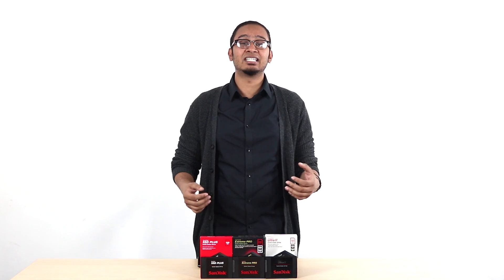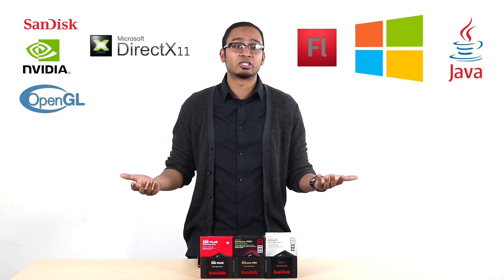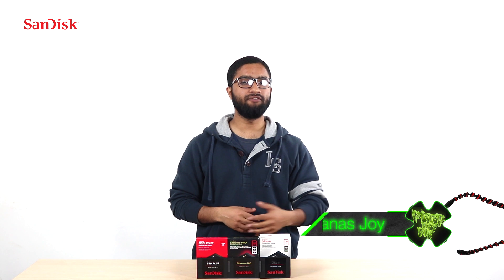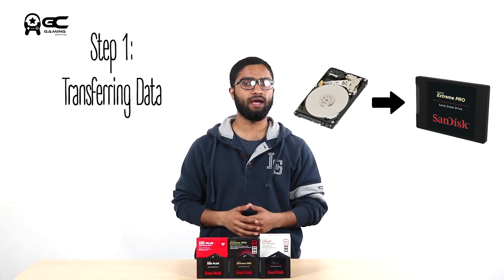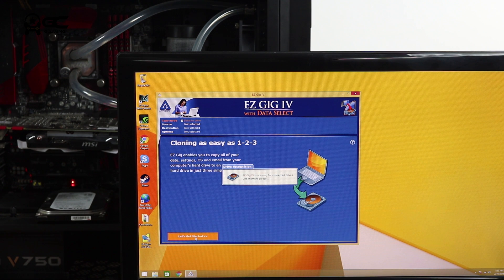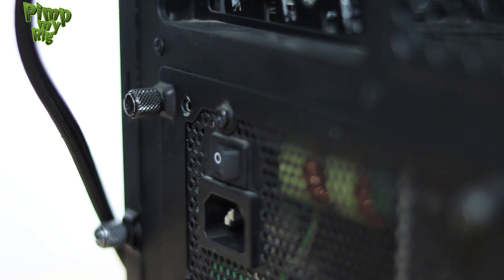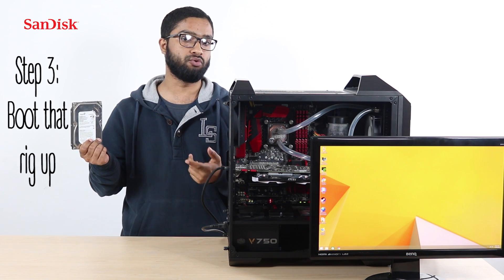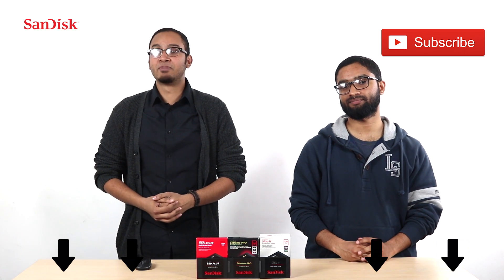Setting Up The SSD In 3 Easy Steps | Pimp My Rig Ep. 3 | Gaming Central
Having trouble shifting from that old dusty Hard Drive to a flashy new SSD? Are you sad for all that time wasted in setting up Windows, drivers and what not while you could spent that time killing the undead on Call of Duty: Black Ops 3 or getting laid in The Witcher 3? Well, today is your lucky day, because we show you how easy it is to shift from the HDD to an SSD in 3 simple steps. Get ready to be astonished!

Pimp My Rig is a new series for PC Enthusiasts, Gamers, Modders and Builders which is Presented by Gaming Central and Powered by SanDisk. At Pimp My Rig, we talk everything PC, from crazy over the top mods to choosing the right parts for your rig.